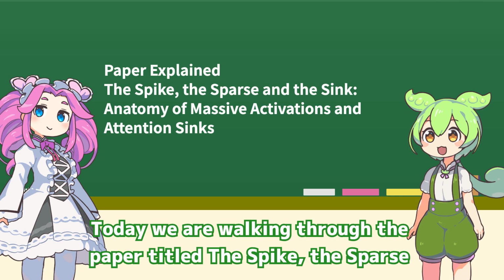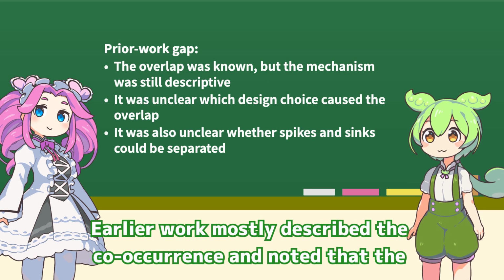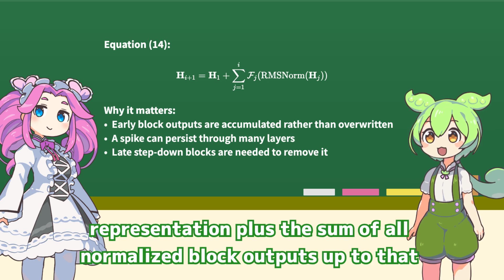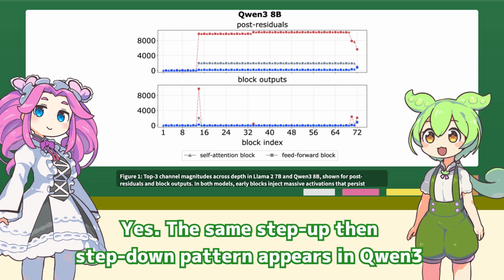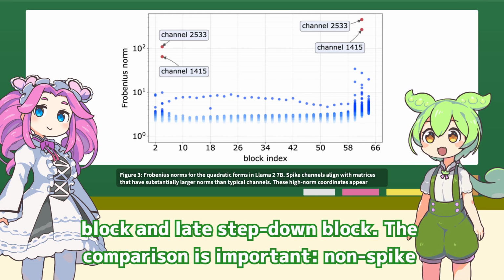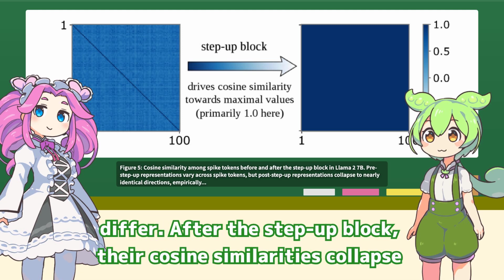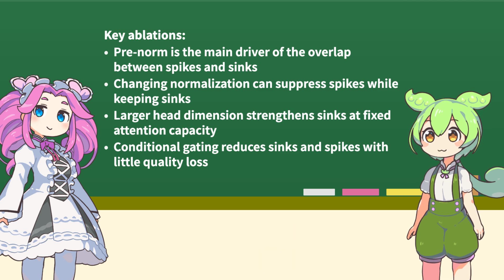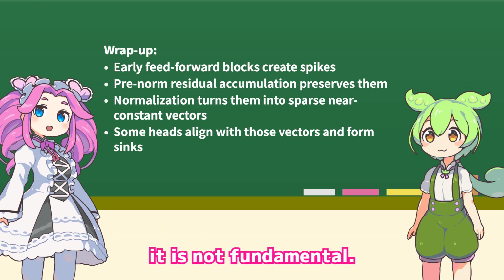[Zundamon's AI Paper Explained #6] the Sparse and the Sink: Anatomy of Massive Activations and ...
References
Sun, Shangwen et al. 2026. The Spike, the Sparse and the Sink: Anatomy of Massive Activations and Attention Sinks. arXiv:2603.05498.